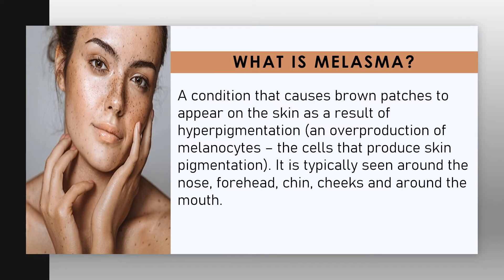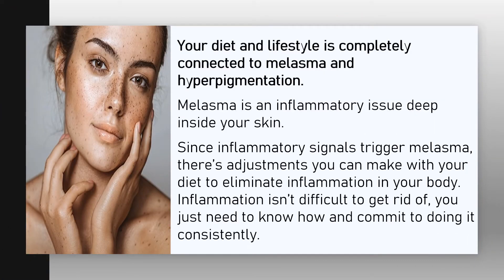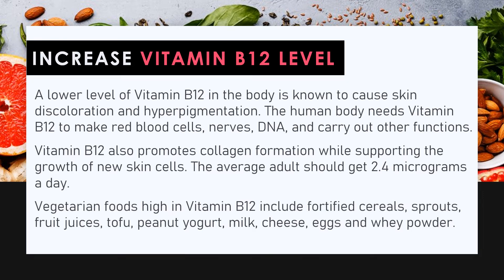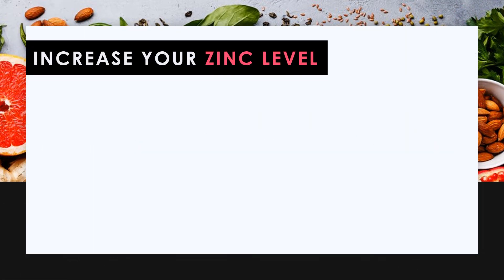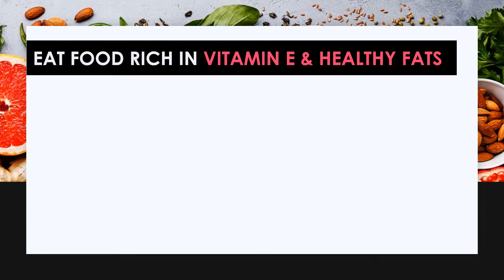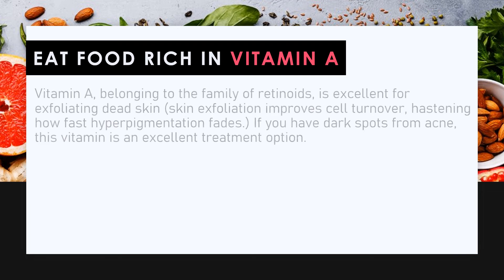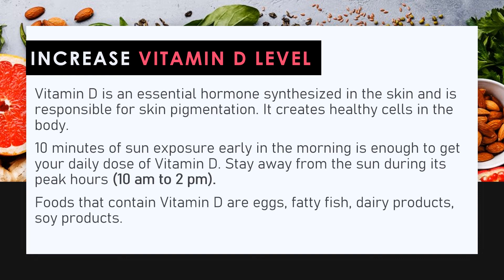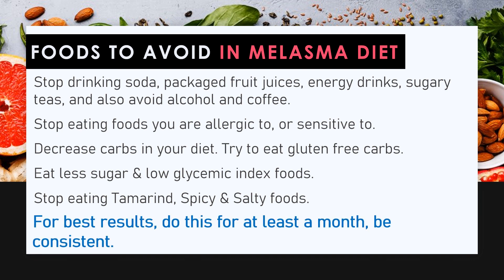Melasma Cure Diet | Treat Melasma & HyperPigmentation By Diet | Treat Melasma Naturally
What is melasma?
A condition that causes brown patches to appear on the skin as a result of hyperpigmentation (an overproduction of melanocytes – the cells that produce skin pigmentation), it is typically seen around the nose, forehead, chin, cheeks and around the mouth.